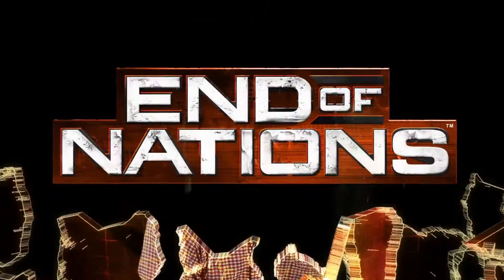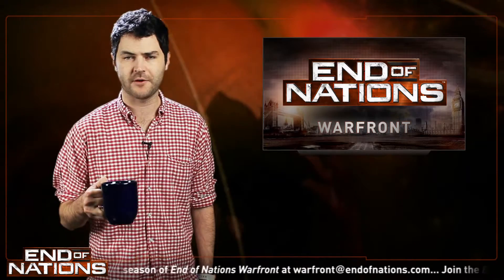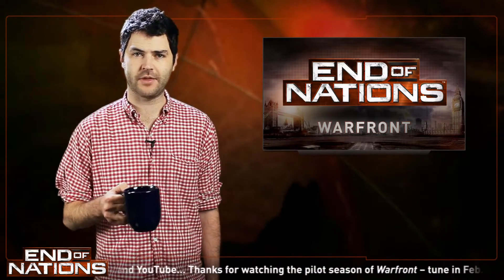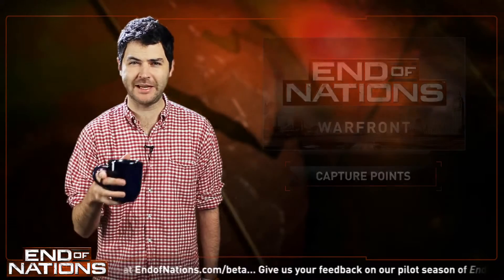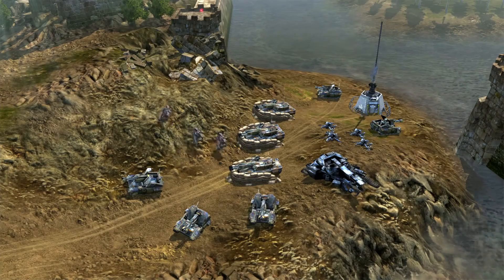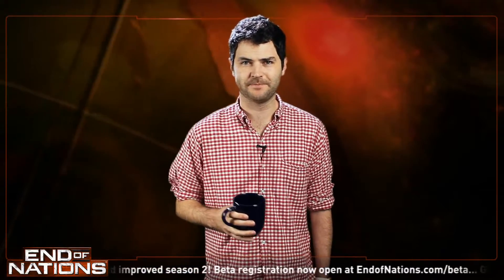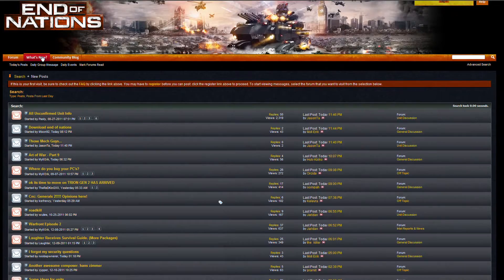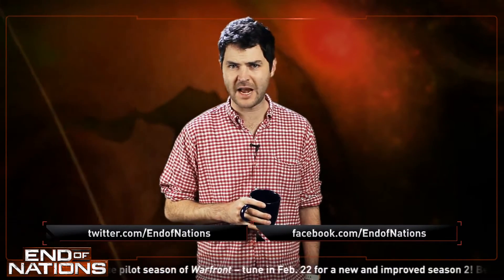End of Nations™ Warfront Ep 106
End of Nations is a free to play MMORPG with a dynamic storyline. Beat the Order of Nations as the Commander in chief of the revolution.